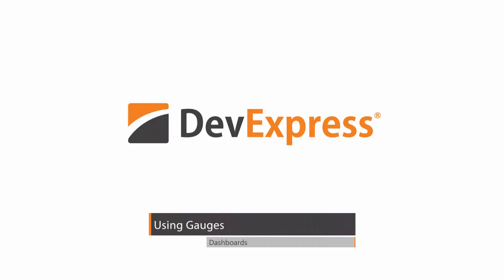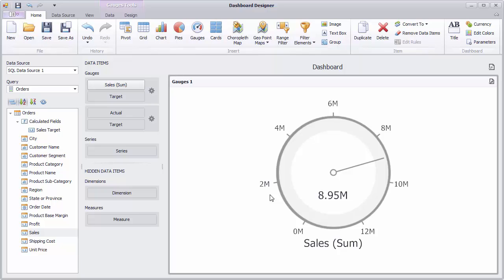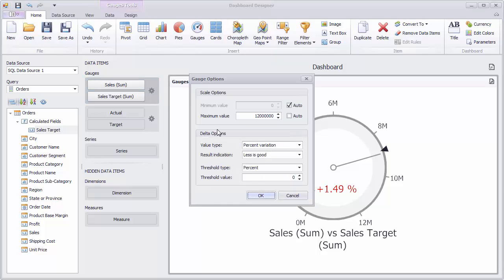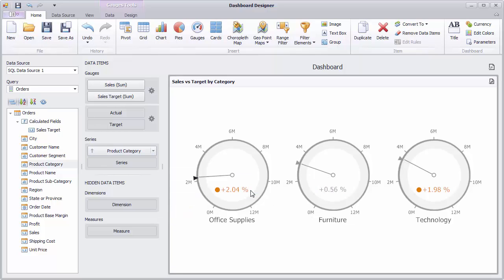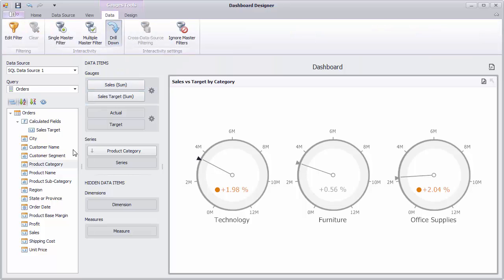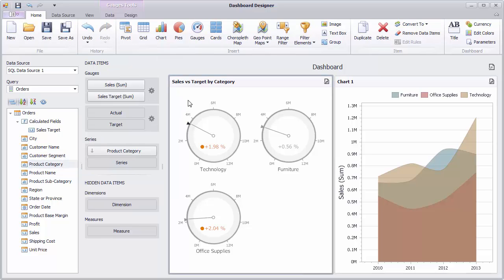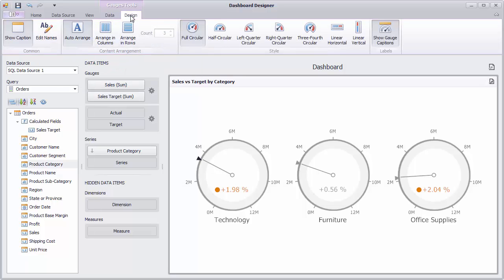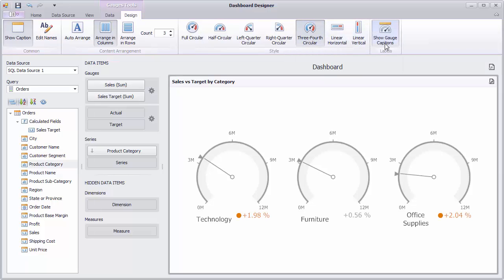DevExpress Dashboards: Using Gauges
This video shows you how to use gauges within a dashboard.